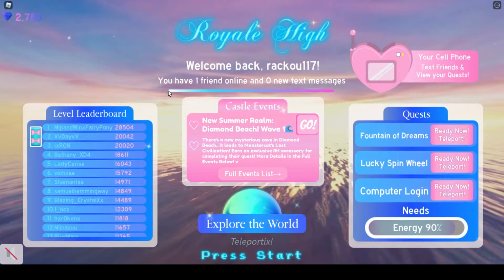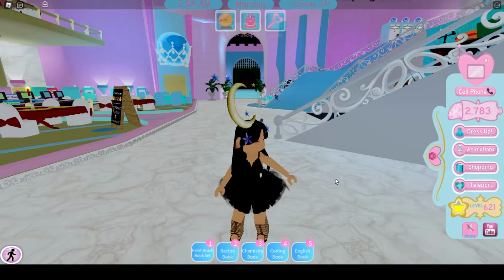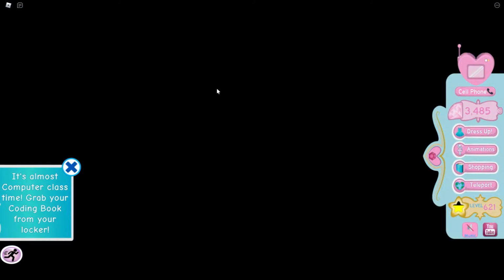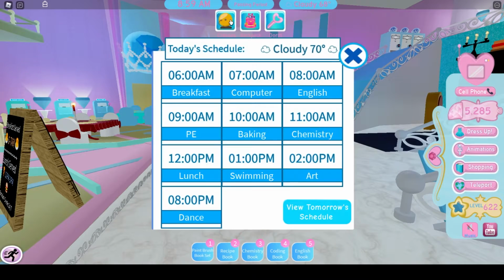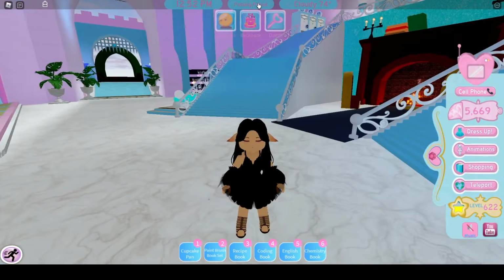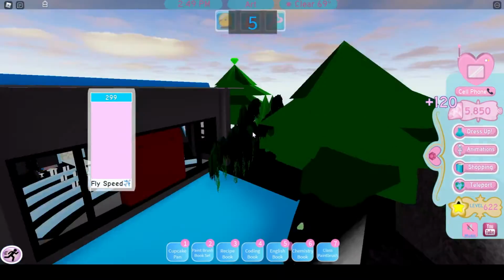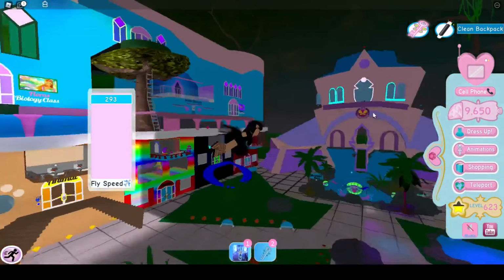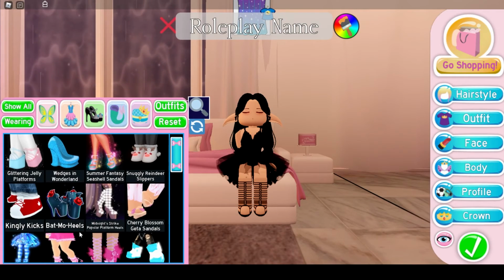Beginner Tips For Royale High Noob Tutorial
Learn how to do quests, level up, and get diamonds fast in Royale High.